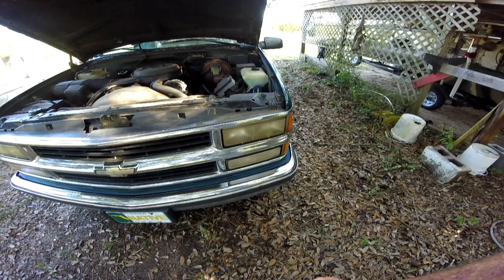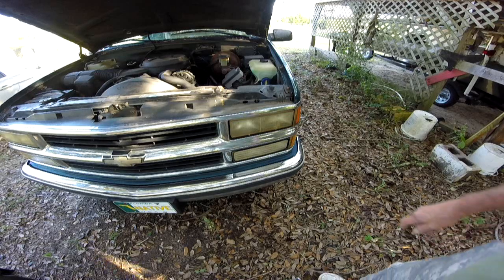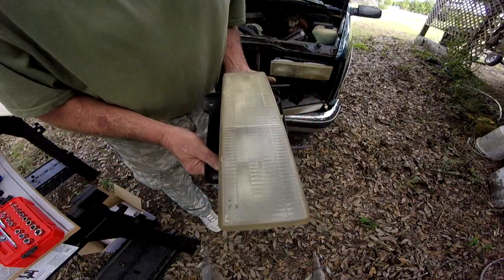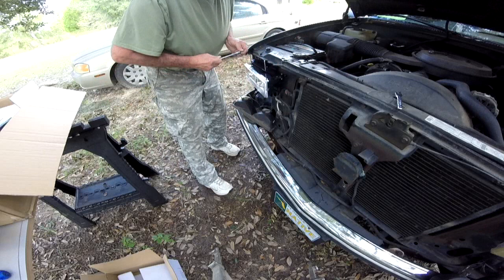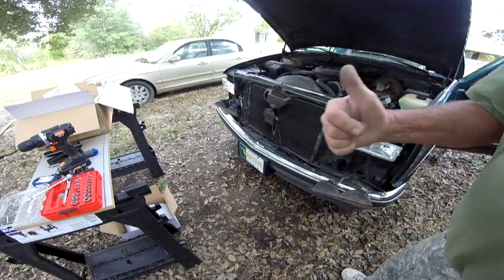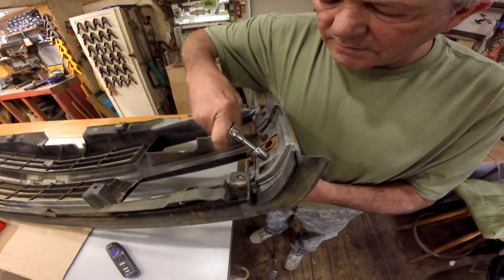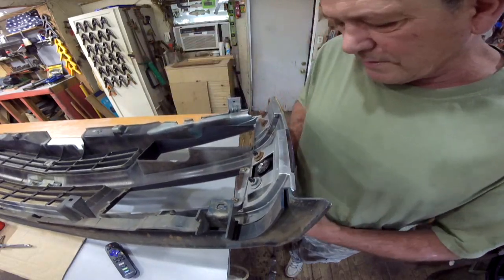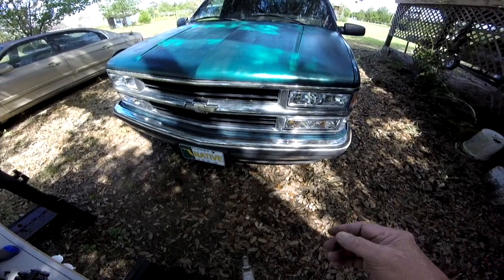Headlight Repacement on a 1995 Chevrolet pickup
Well I have put this upgrade off long enough!  Time to see clearly again!